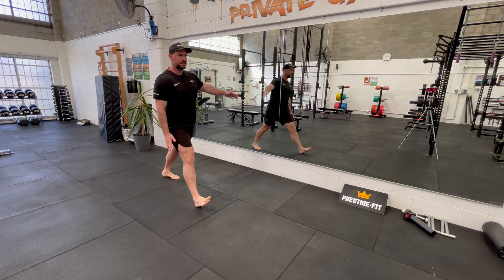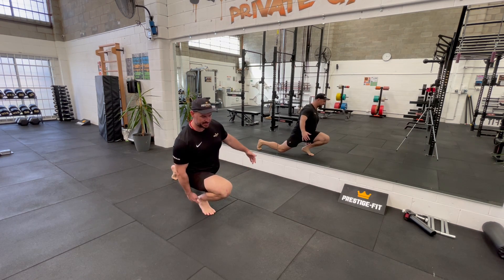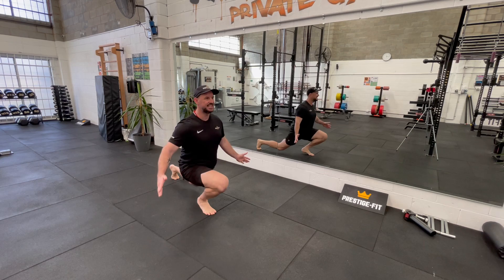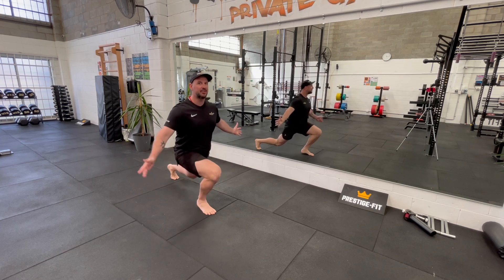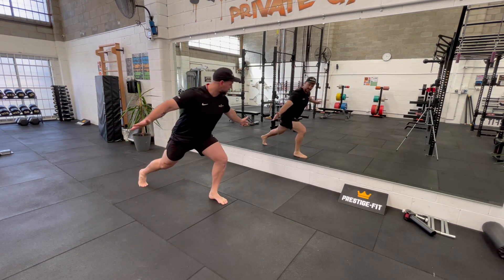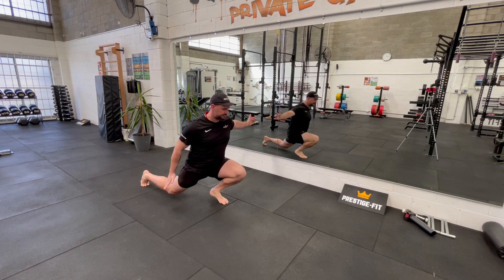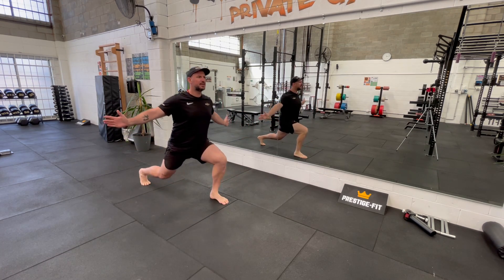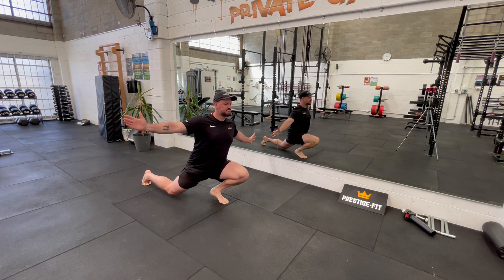KOT Split Squat